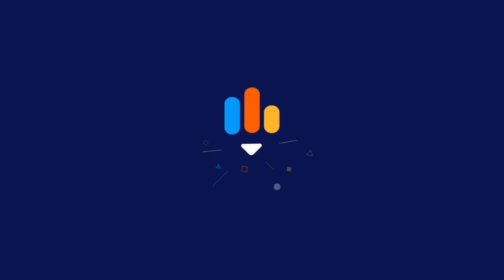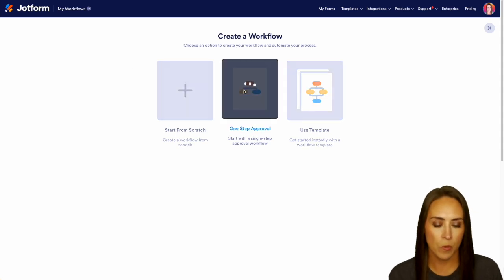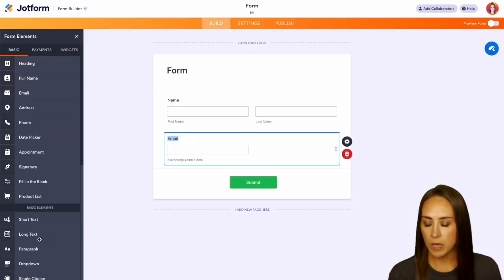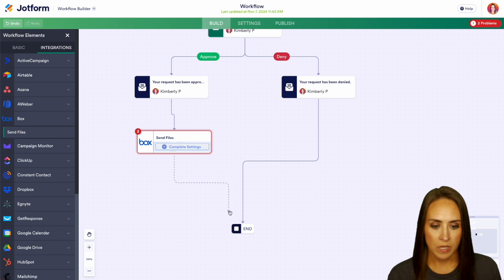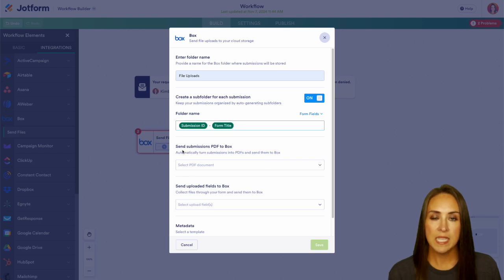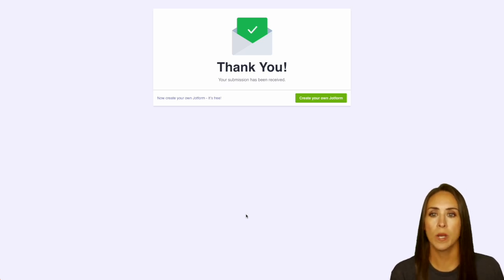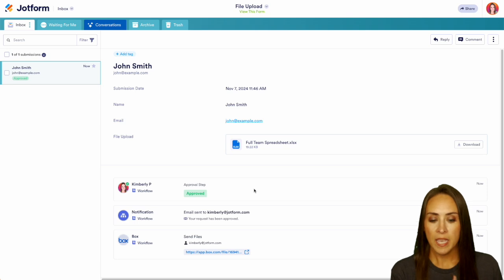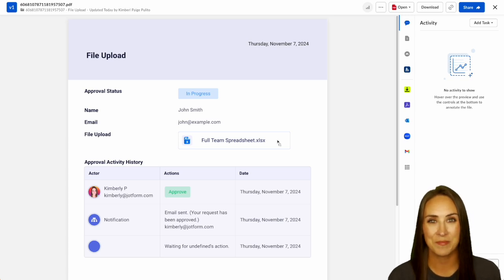How to Integrate Box with Jotform Workflows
Create online registration forms for classes, conferences, and more with Jotform. Our free registration form generator requires no coding and works from any device, so you can build forms, track responses, and set up automations with ease. Learn how in this quick and easy video tutorial from Jotform.